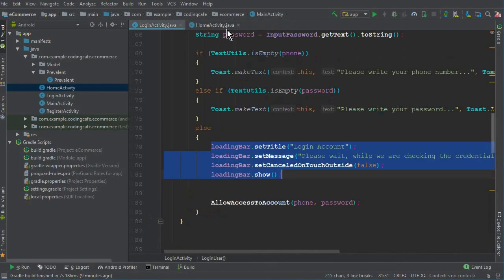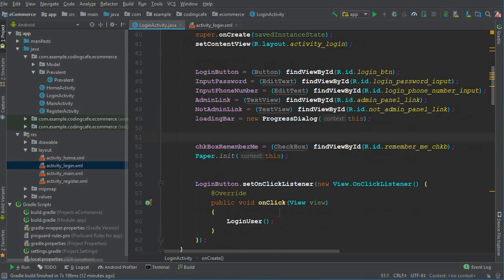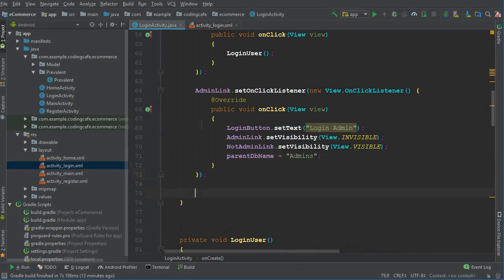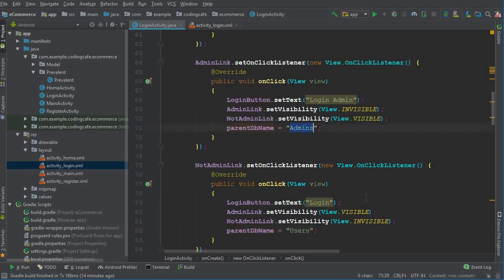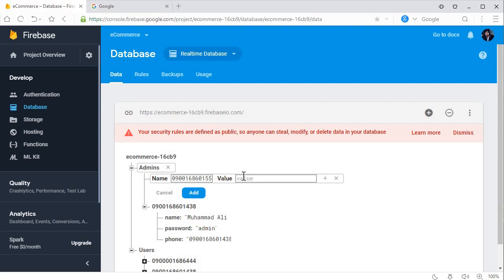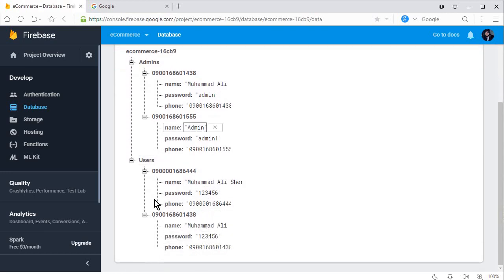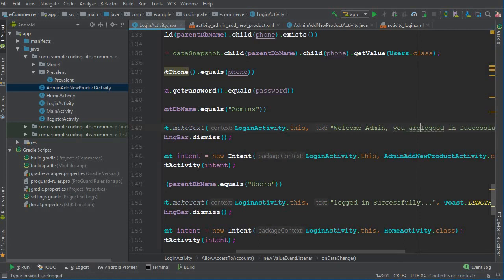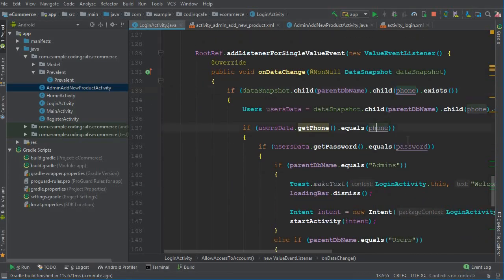Android Amazon Clone App - Android Firebase Admin Panel Android Studio Tutorial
In this video tutorial#09 we will add the firebase admin panel feature for our android amazon clone ecommerce app. So that admin can login and add new product to the app in our  firebase android amazon clone ecommerce app or firebase android Ali Express clone ecommerce app which we are developing using android studio with firebase database.